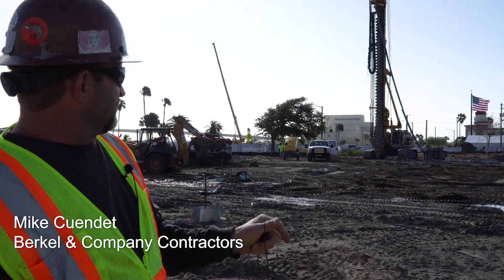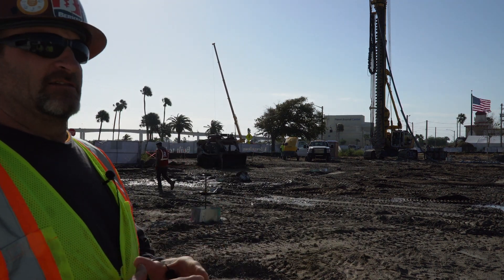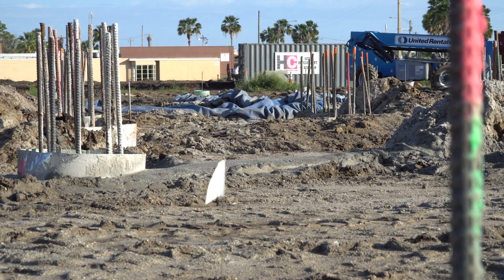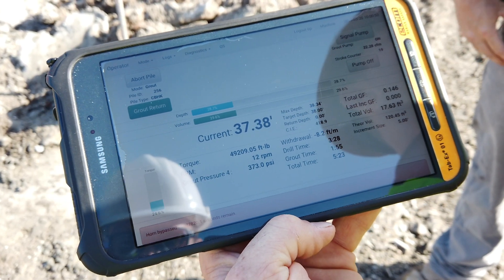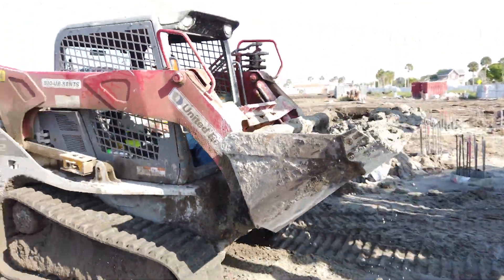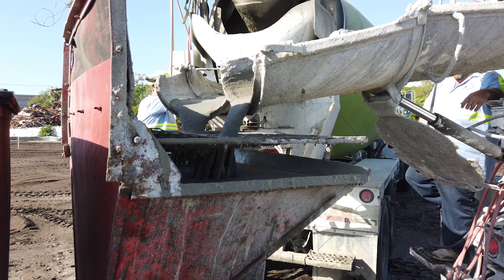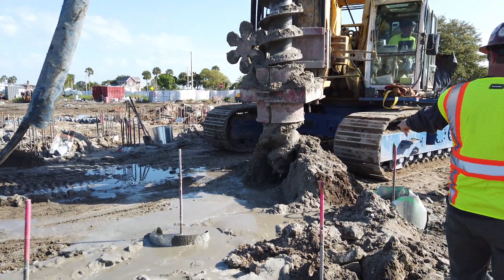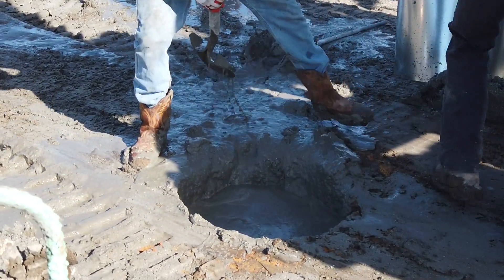Downtown Brown & Brown Headquarters Update - Foundation Pilings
269 reinforced concrete pilings are one of the most important features to ensuring the Brown & Brown headquarters is built to last. Follow along as we speak with Berkel and Company on what goes into the process.